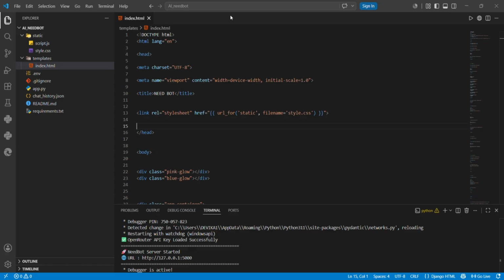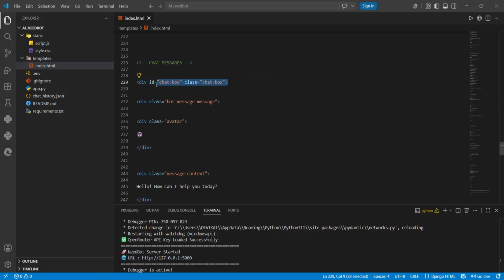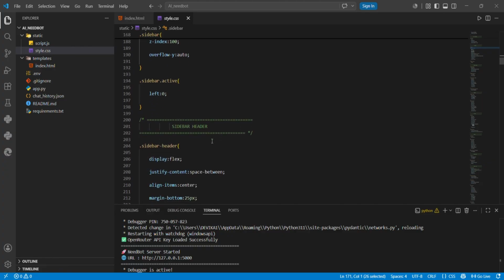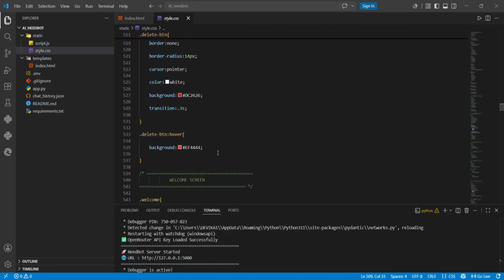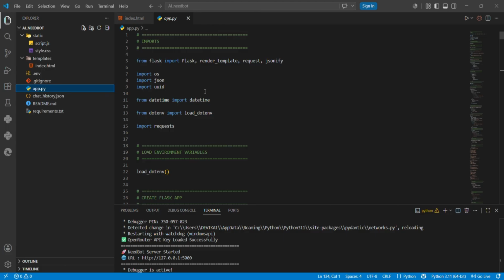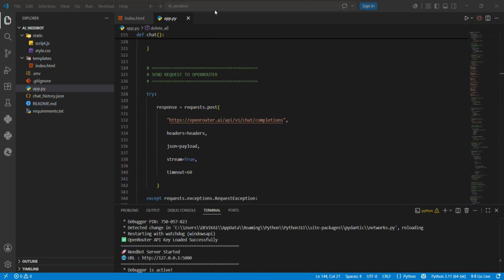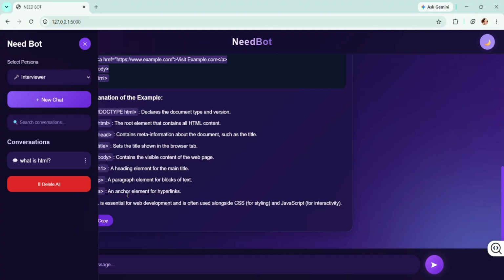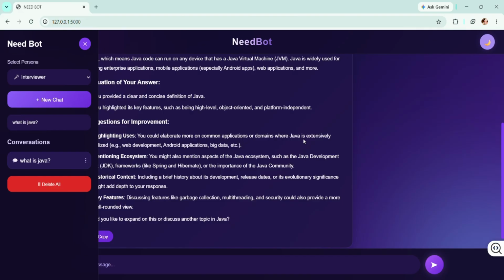AI Chatbot Web application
# 🤖 NeedBot – AI-Powered Chatbot Using HTML, CSS, JavaScript & Python Flask

Welcome to **NeedBot**, an AI-powered chatbot developed using **HTML, CSS, JavaScript, and Python Flask**.

In this project, users can interact with an AI chatbot that provides real-time responses through secure API integration. The chatbot is designed with a clean and user-friendly interface and includes several useful features for a better user experience.

## ✨ Features

* 🤖 AI-powered chatbot
* 💬 Real-time responses
* 📝 Chat History
* ➕ New Chat
* ✏️ Rename Chat
* 🗑️ Delete Chat
* 🔍 Search Conversations
* 🌙 Dark Mode
* 🎭 Multiple Personas (Assistant, Teacher, Coder, Interviewer, Career Mentor, Debugger)
* 📋 Copy AI Response
* 🔒 Secure API Key Integration

## 🛠️ Technologies Used

* HTML
* CSS
* JavaScript
* Python
* Flask
* JSON (Chat History)
* AI API

This project demonstrates how frontend and backend technologies can be integrated with Artificial Intelligence to build a simple, interactive, and user-friendly chatbot.